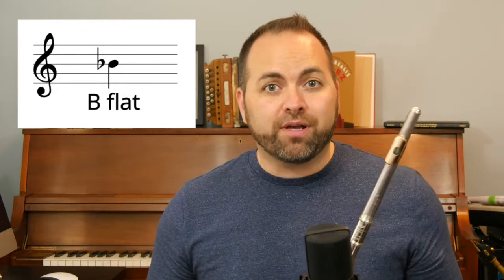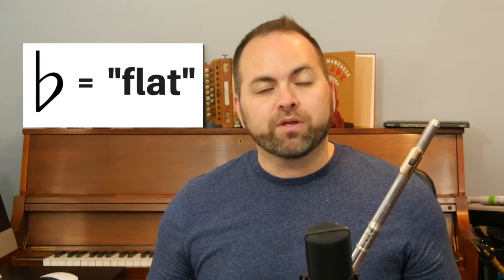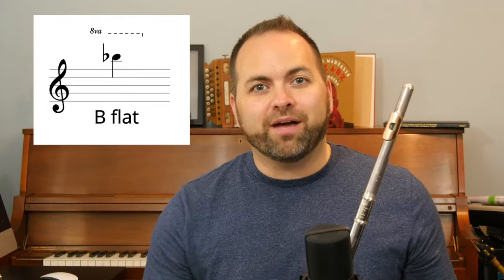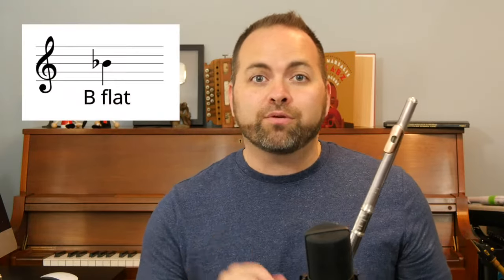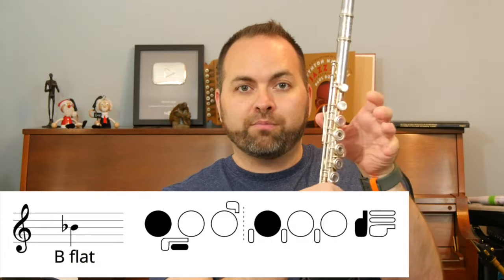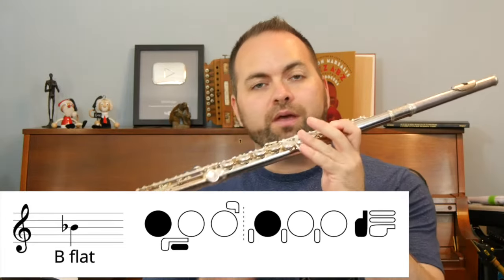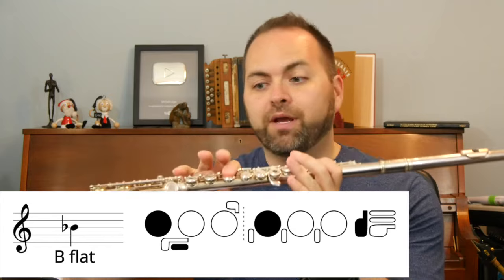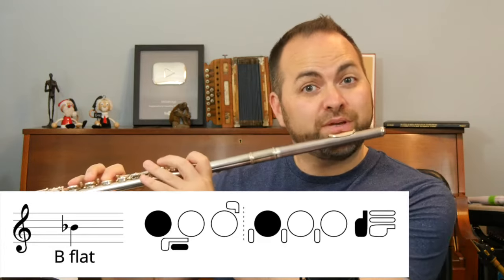How to Play B flat on Flute